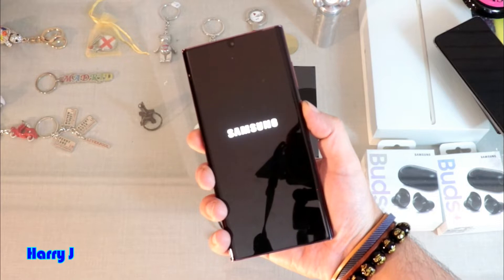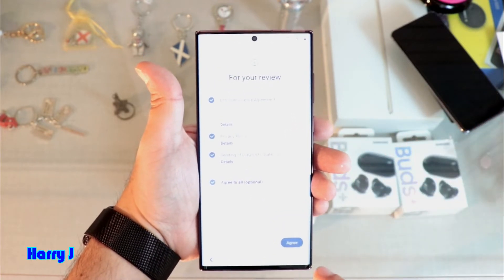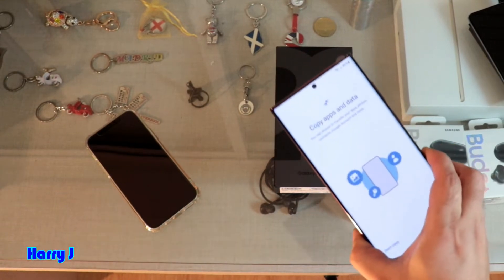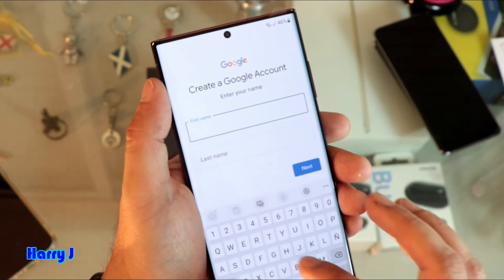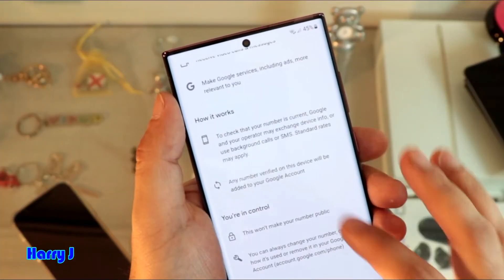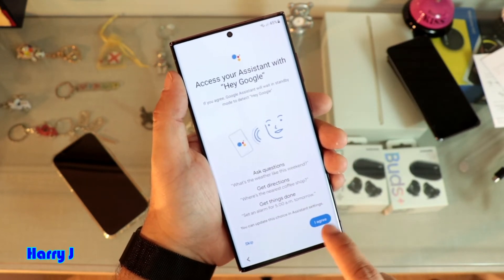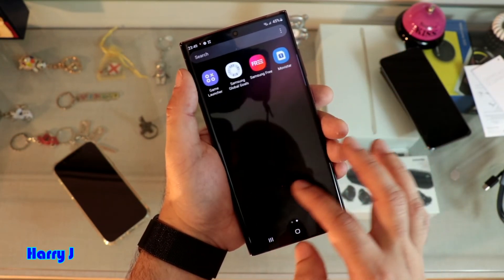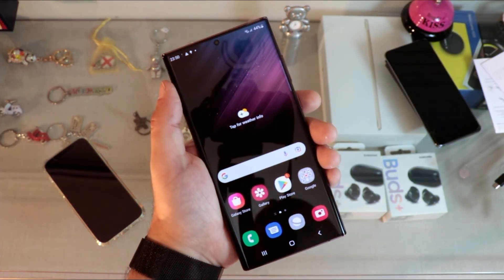How to Create a new Google Account & Setup Samsung Galaxy S22, S22 plus & S22 Ultra